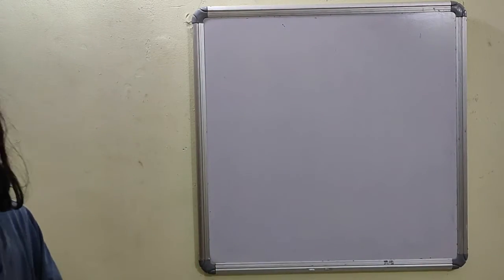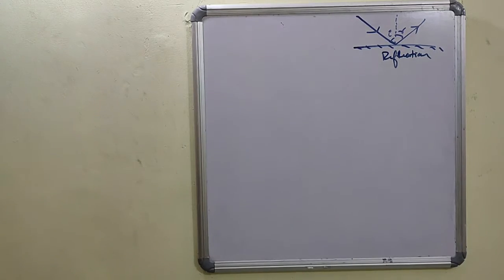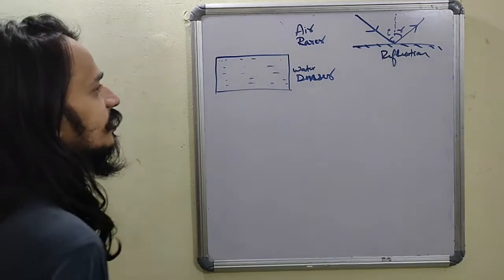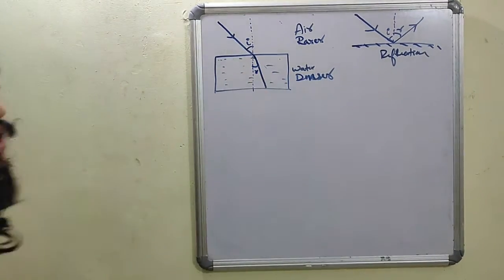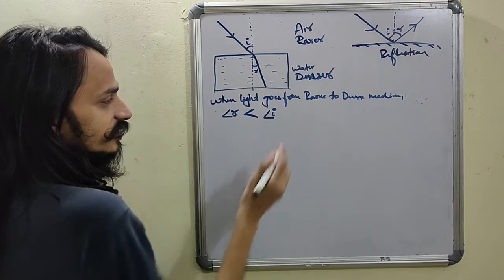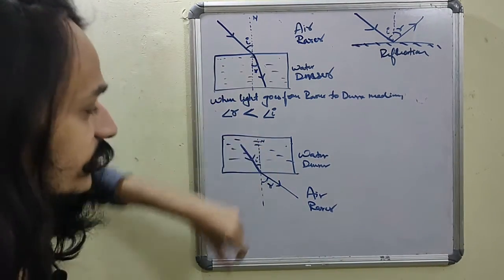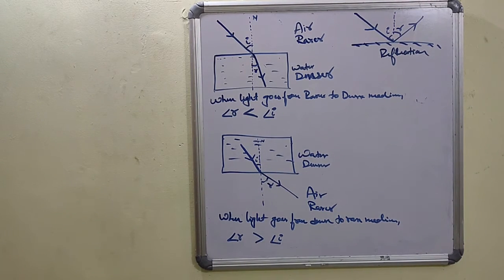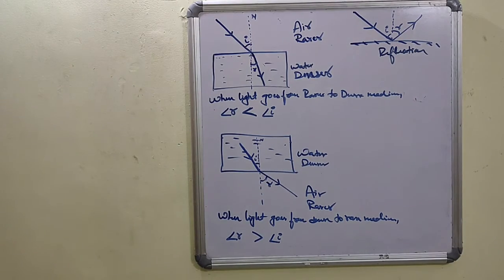Lesson #2 | Principles of Refraction | Grade 9 SCERT | Refraction of Light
CatAlyst Concepts presents 'Principles of Refraction'. What will we learn
1. How refraction takes place from one medium to another medium
2. How the angle of refraction changes in each situation.